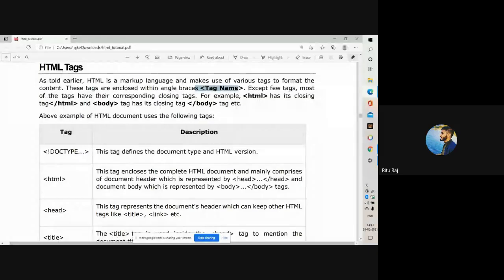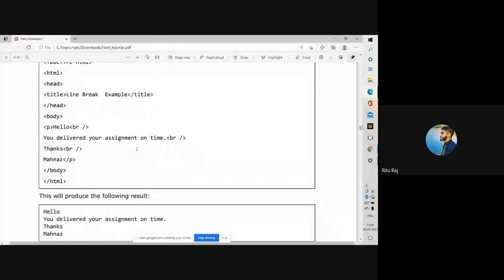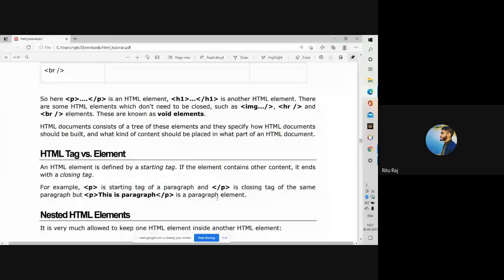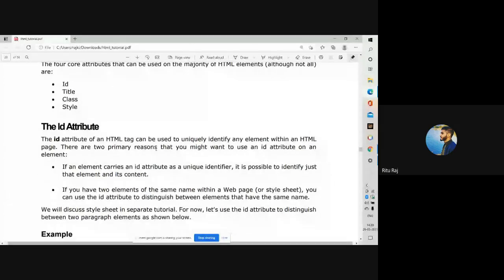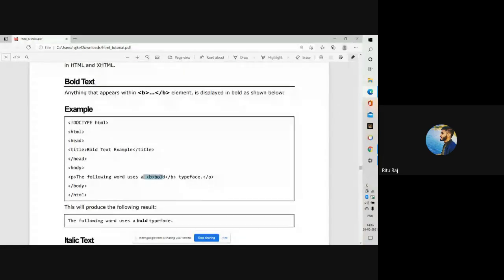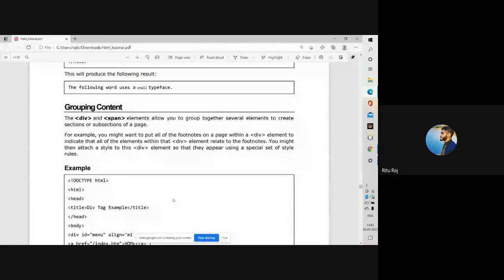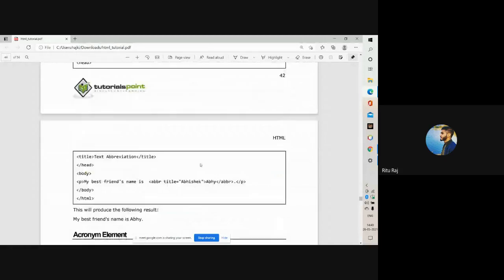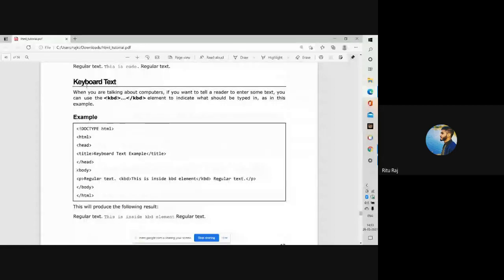Web Designing Training For Beginners || Day 1 || CAREER DREAMS EDUCATIONS || TECHNOPHILIA1.0